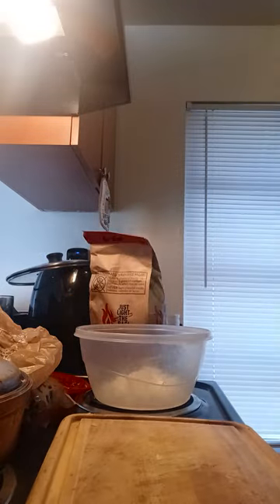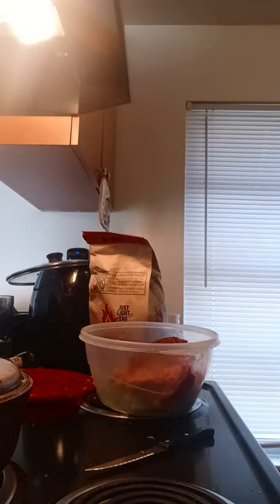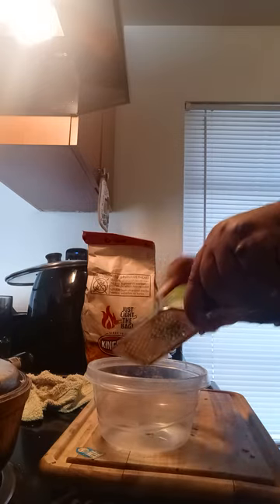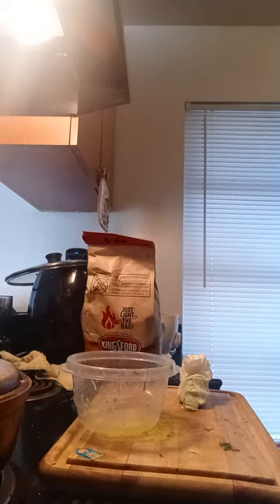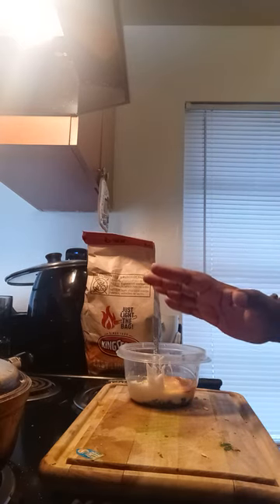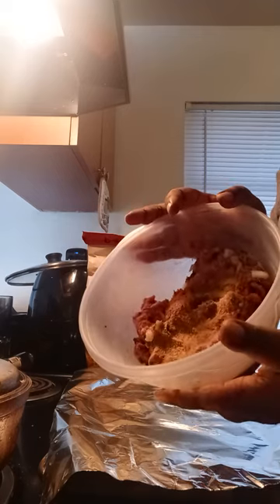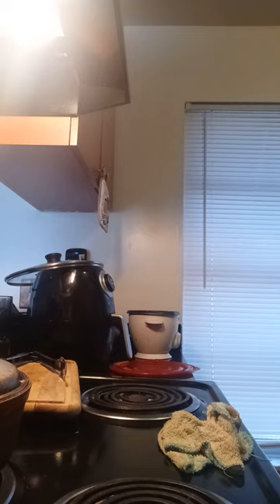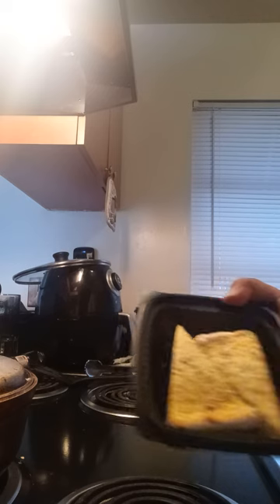Lamb and Taziki.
Chopped the lamb up to make things better